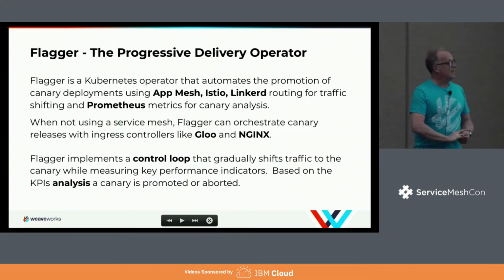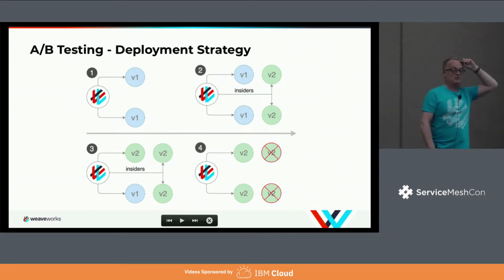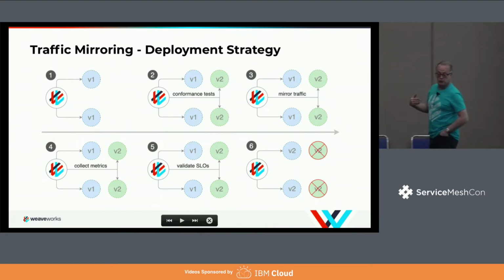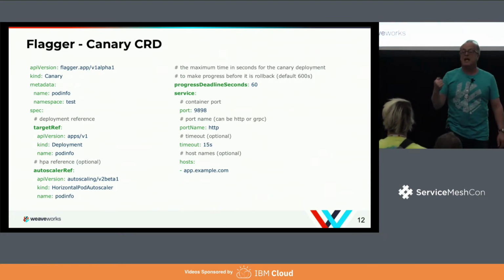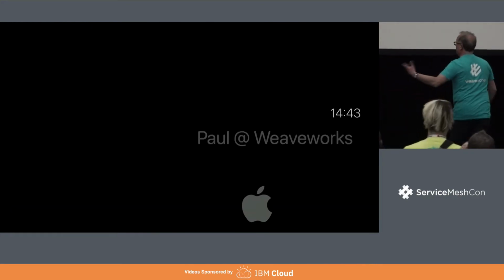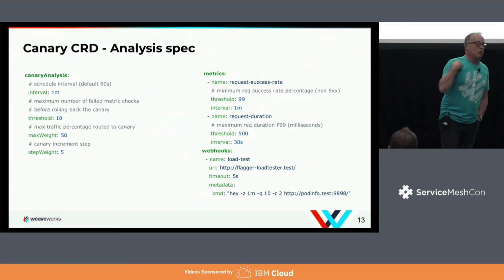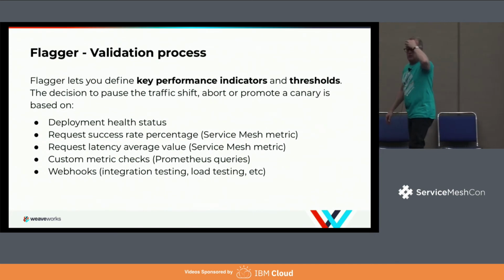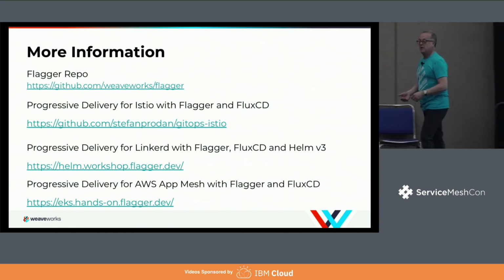Leveraging Service Meshes for A/B, Blue-Green, and Canary Deployments (aka "Progressi... Paul Curtis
Leveraging Service Meshes for A/B, Blue-Green, and Canary Deployments (aka "Progressive Delivery") - Paul Curtis, Weaveworks

Do you want to maximize your service mesh capabilities by enabling canary deployments, A/B testing, Blue-Green, etc. that have come to be called “Progressive Delivery”?

Paul will discuss progressive delivery and its considerations, and show how - using the open source Kubernetes operator, Weave Flagger - you can leverage service meshes to enable progressive delivery.

We will cover:
- talk about the principles behind service mesh technologies
- give an overview of the current state of service meshes for Kubernetes
- explain how you can leverage service mesh capabilities to implement progressive delivery
- show how, by doing that, you can limit the impact of a failed deployment in production